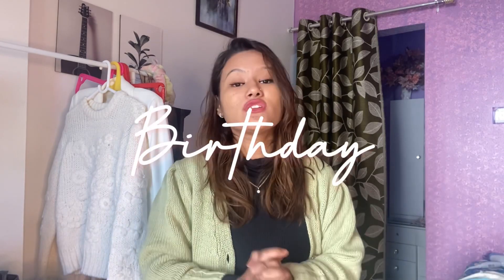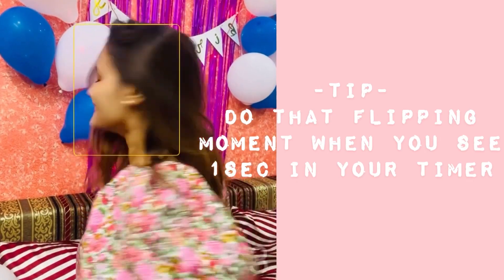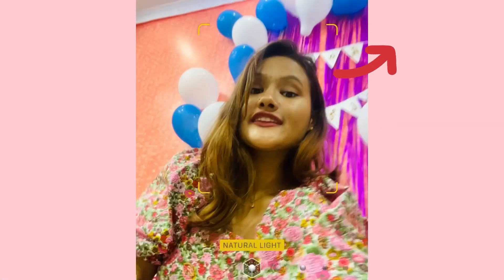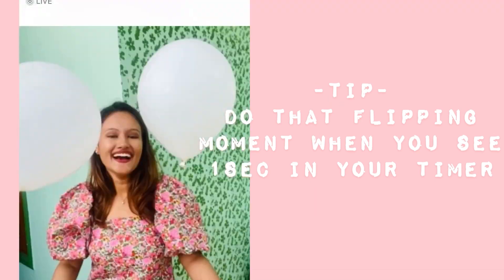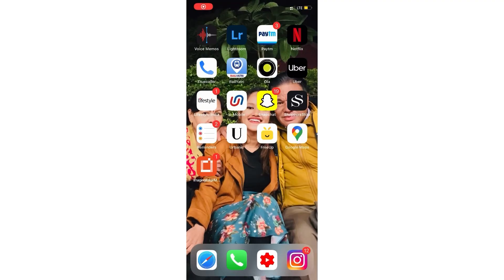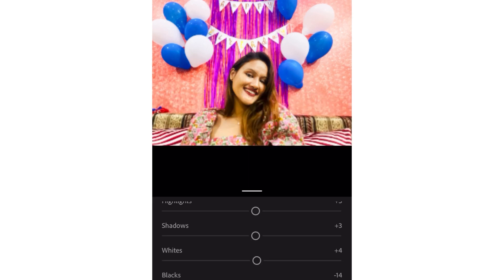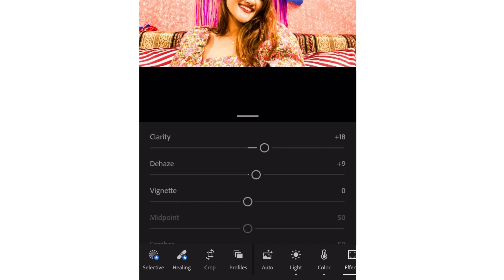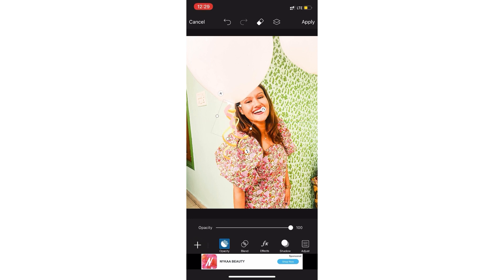*Birthday Photoshoot & Birthday Photo Editing* How I take Instagram pictures by myself- Priya Chetri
Learn how I take Instagram pictures at home by myself. Today I will share Instagram picture ideas for birthday. So, I did a small birthday photoshoot where I took some self-portraits by myself and did some birthday special editing with lightroom and picsart app that I shared in this video.  So, please watch the video till the end to get all the picture ideas and some editing that I shared at the end of the video. Enjoy!

Equipment I used:
Camera:
Ring Light:
Ring light Stand:
Selfie Remote:

About Me:
I am Priya Chetri, I make videos on Fashion, Beauty,  Lifestyle, and sometimes it will be fun travel and technical vlogs. Honestly, I will share all of the stuff that helps me and I believe everyone should have that information. So, please join me on the journey of “The Way I Do It” and enjoy it!!

Music in my videos is all are aesthetic vintage genre. These are mostly No-Copyright music found on my random search for genre music. So, if you are the people with interest in the same, I hope this will help.